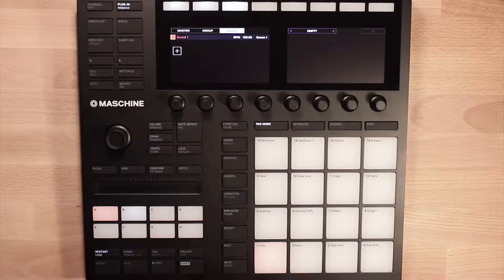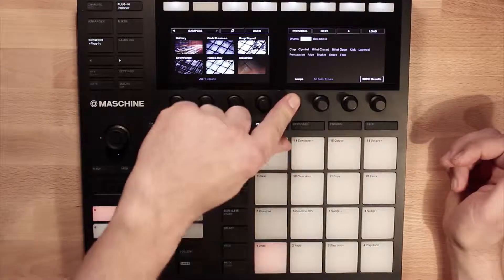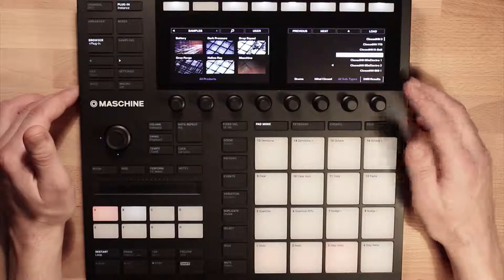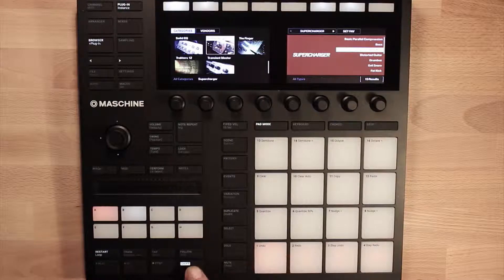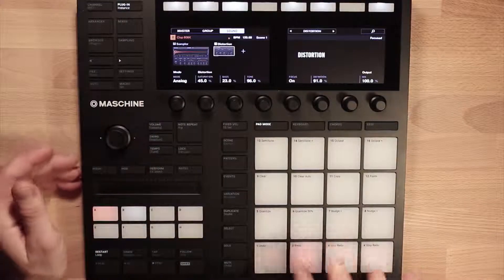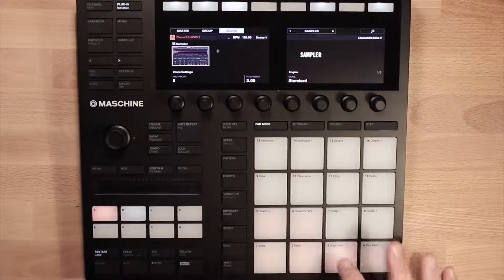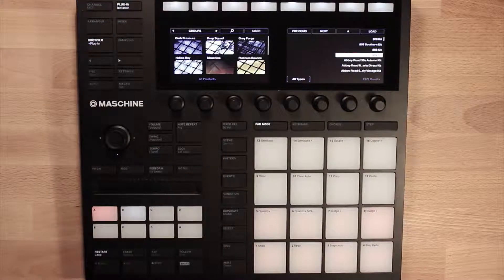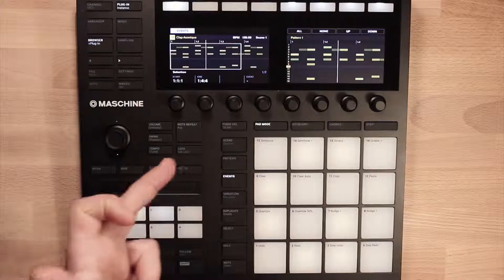02 Browsing & Loading NEW